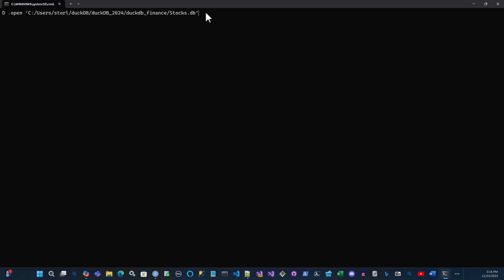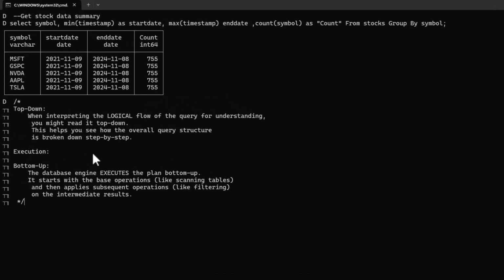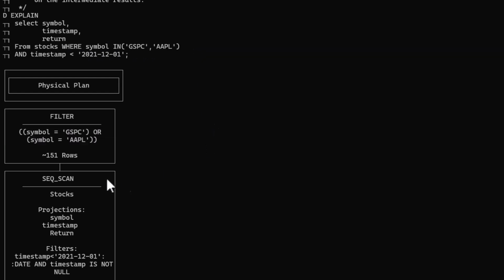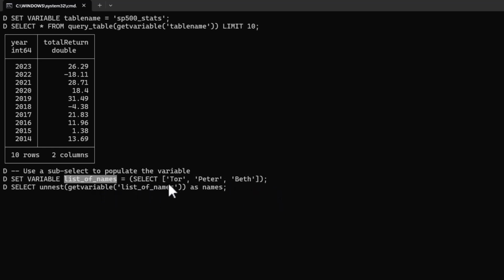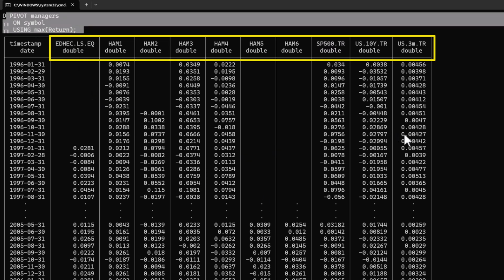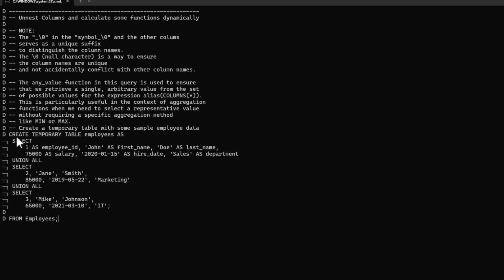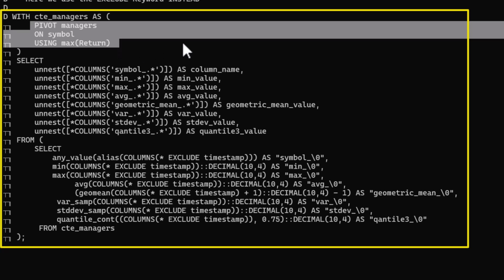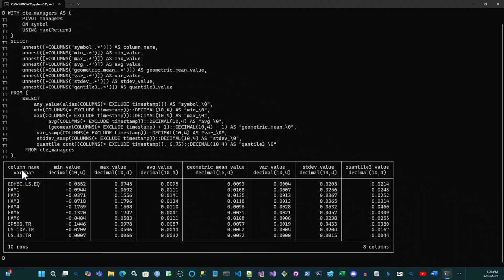A first look at DuckDB Functions and new features in version 1.10 Part3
In this video series, we will look at some of the many functions that you can find in DuckDB. We will also look at some of the new features that were introduced with DuckDB version 1.10. We will use Financial Data to explore some of the functions and then cross-reference the outputs back to the PerformanceAnalytics package in R for comparison (in a later video). We will also look at how to set and use the new version 1.1 variables as well as work with the dynamic COLUMNS(*) constructs.